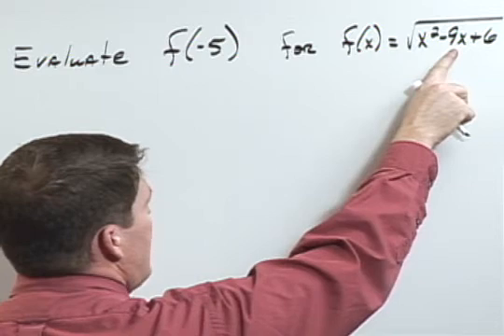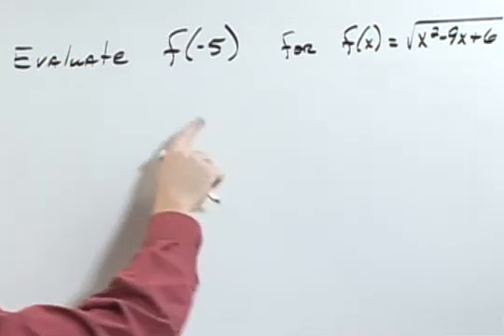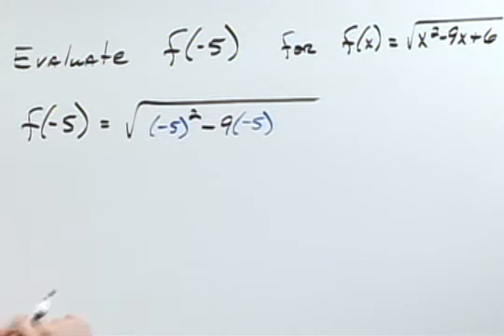ElemIntAlg Ch09 Ex02